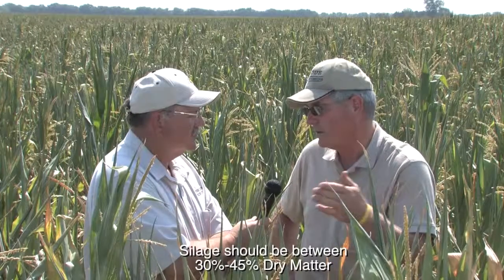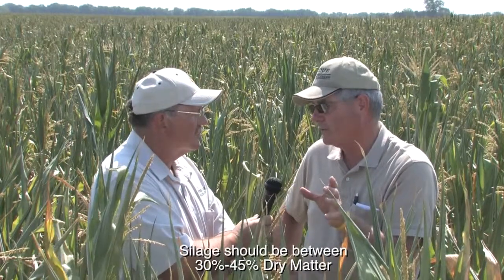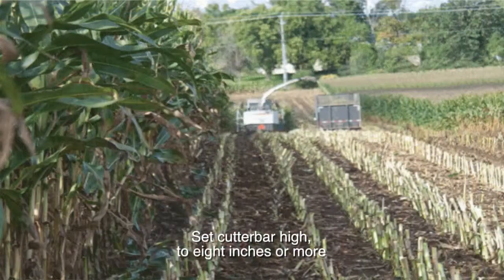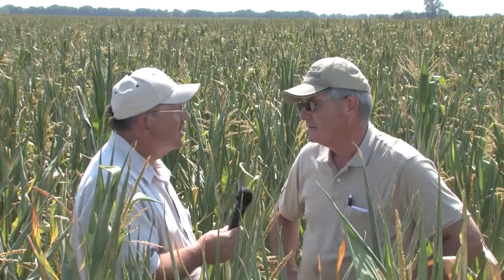Safely Harvesting Quality Forage in a Drought